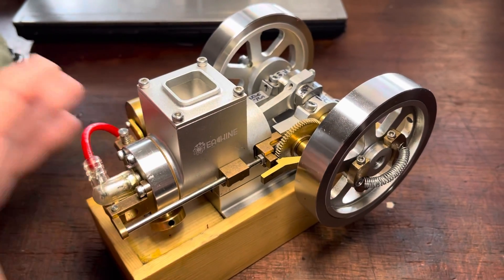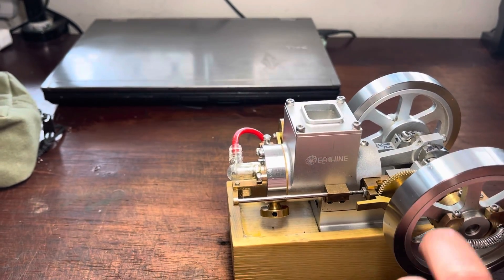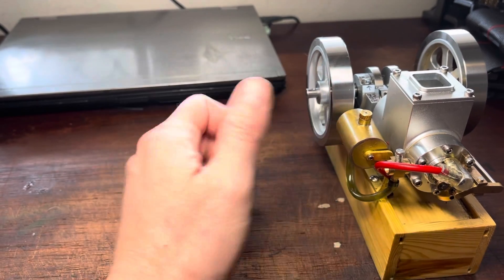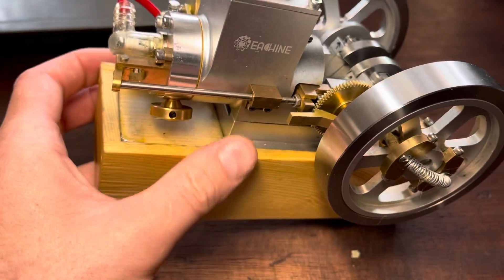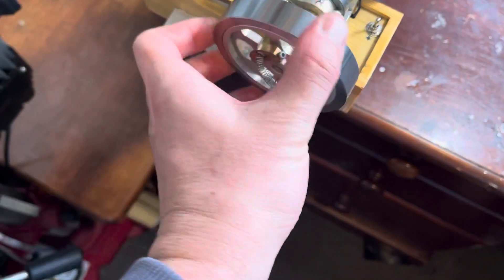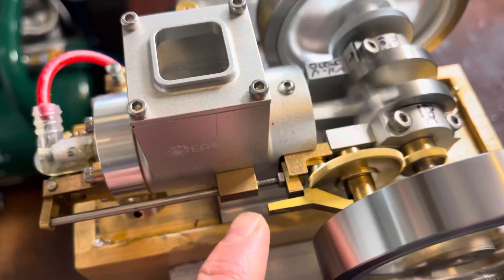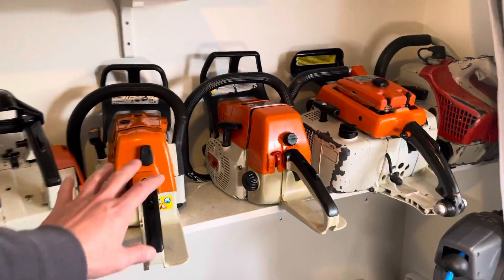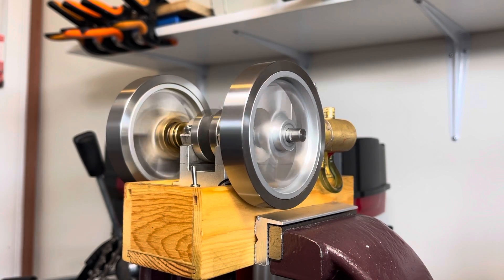Hit & Miss Gas Engine - It Actually Works!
Fully functioning model hit and miss engine.